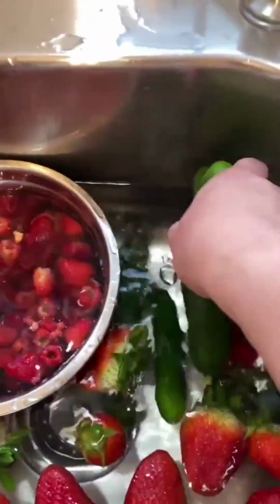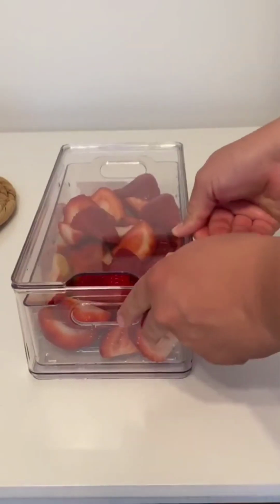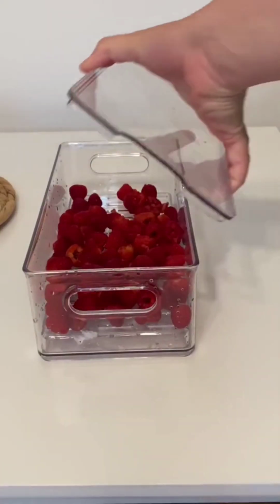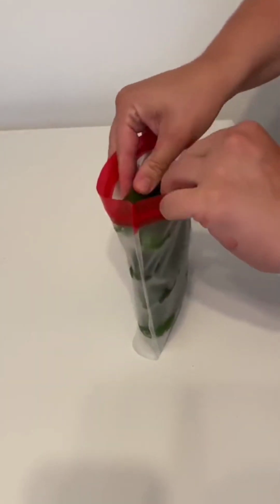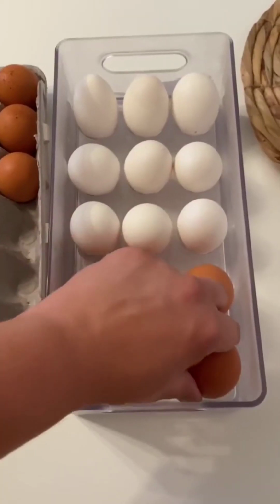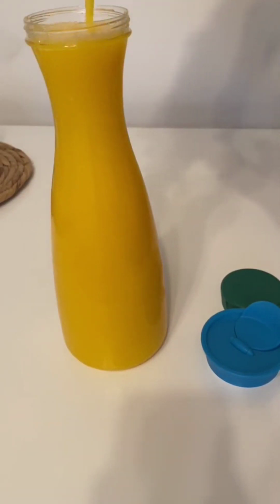Aesthetic Organization and Restocking | Clean With Me | Kitchen Restocks | TikTok | ASMR | Meghan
Clean With Me | Cleaning and Organizing Kitchen | Cleaning and Organizing Bathroom | Cleaning and Organizing My Home | Laundry With Me 🧺 | ASMR

Thanks ❤️

CleanWithMe | RestockingandOrganization